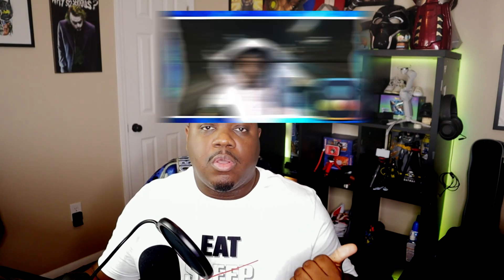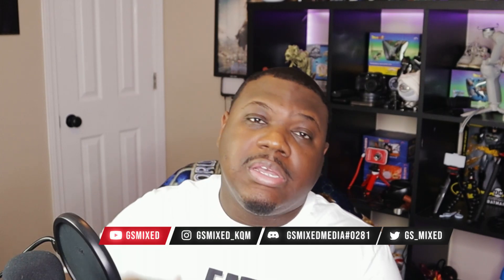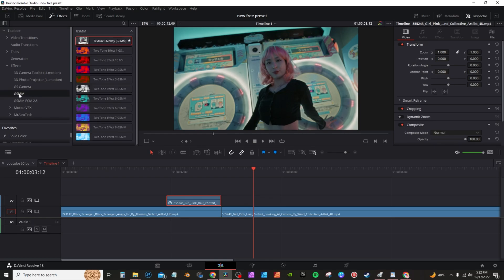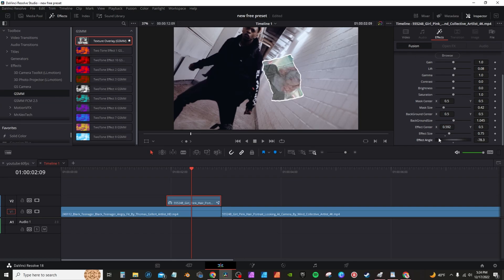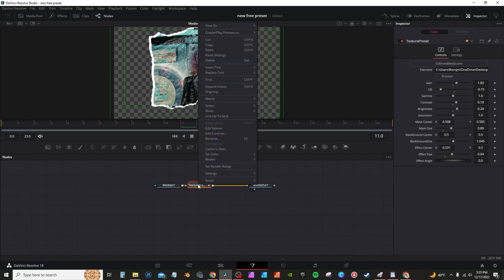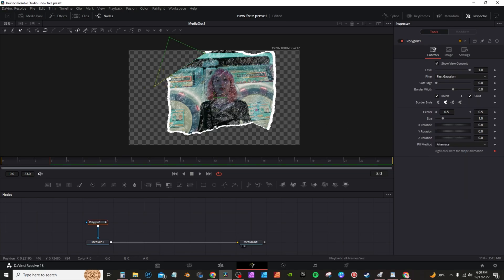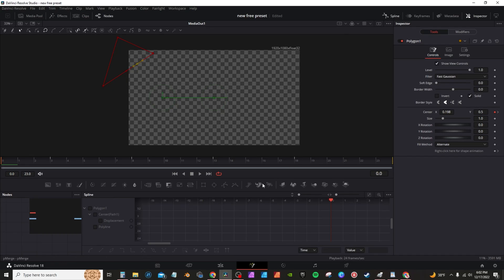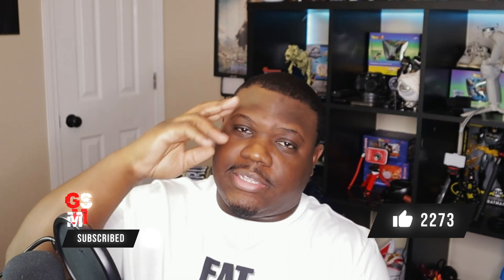New Free DaVinci Resolve 18 Preset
New Free DaVinci Resolve 18 Preset makes it easy to create a Texture overlay.

⭐Amazon links
Blackmagic Design Davinci Resolve Speed Editor
Black Magic Design Davinci Resolve Editor Keyboard
Blackmagic Design DaVinci Resolve Studio